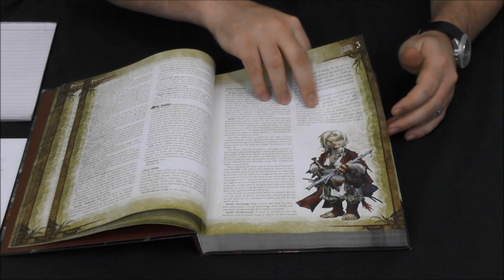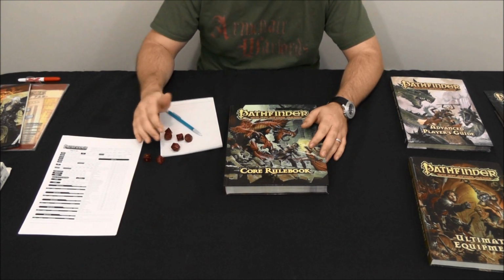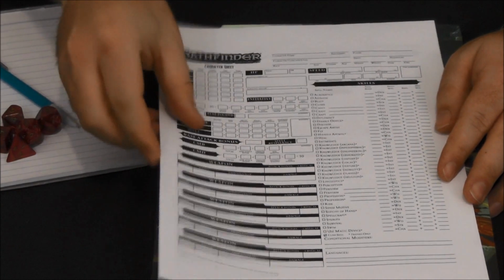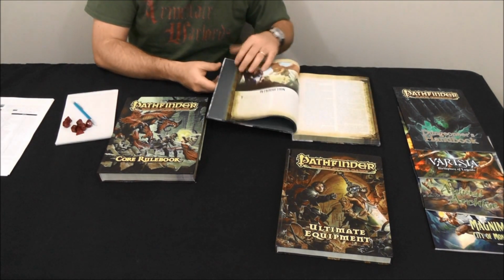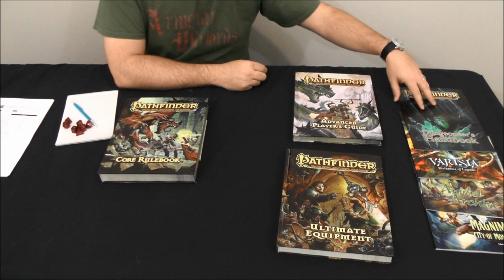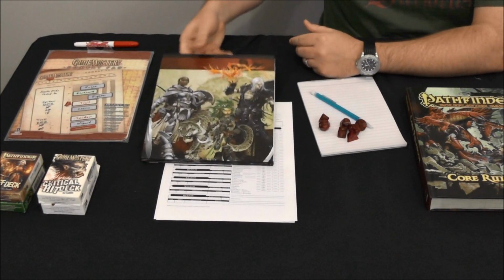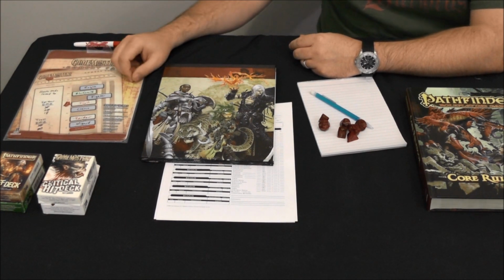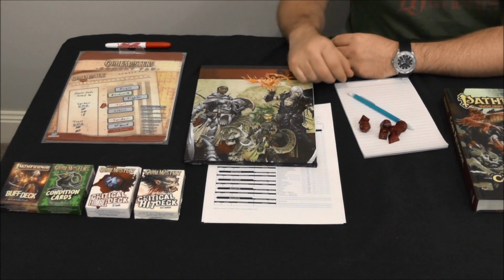Introduction to Pathfinder Part 1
Brief overview of the rulebooks and supplimentals.

Handsome Bastard and Narration: James Coker
Director and Camera: Morgan Hadley
Filmed in front of a live studio audience: Dan